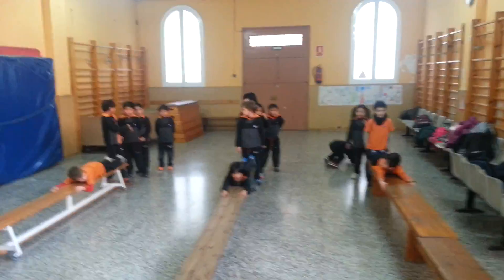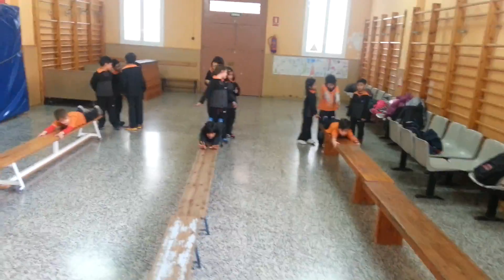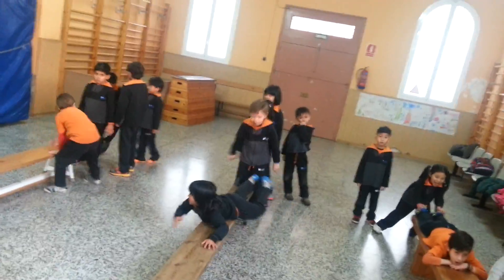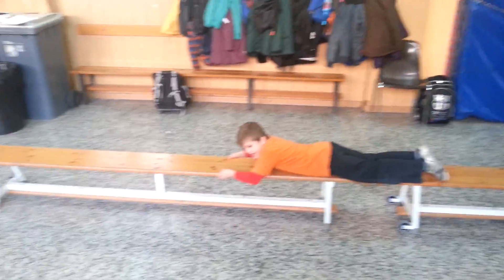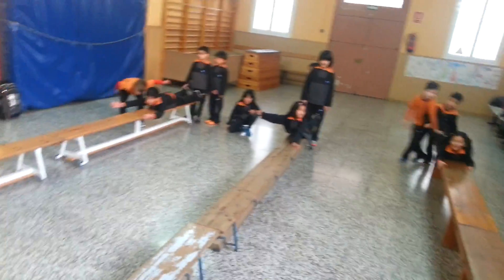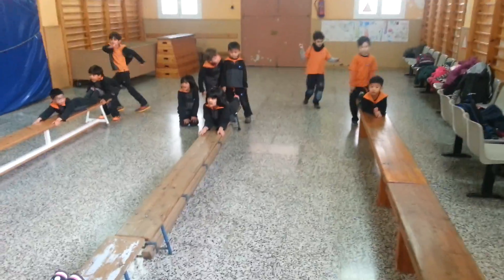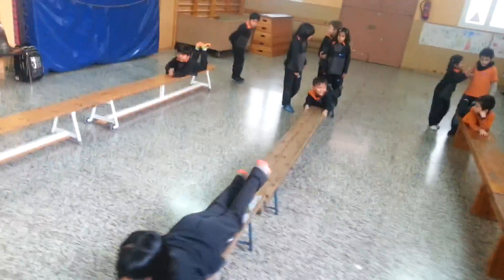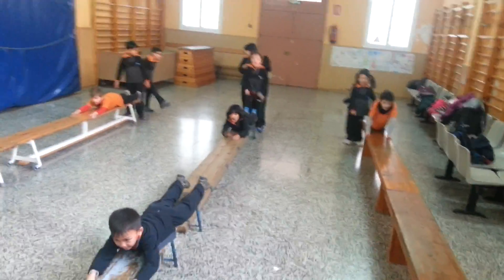HMB Circuit 1 English explanation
Video where you can see the students of SPC school carrying out an assessment circuit to evaluate the "basic motor skills". English explanation